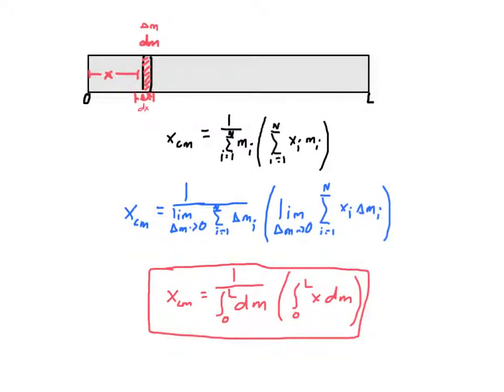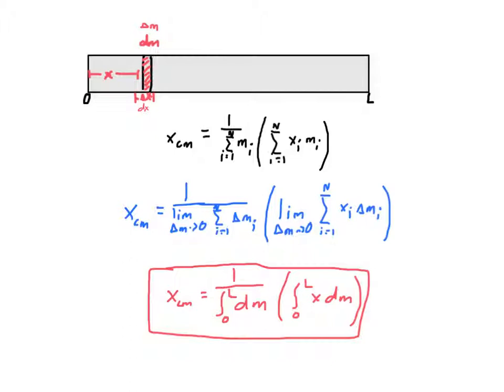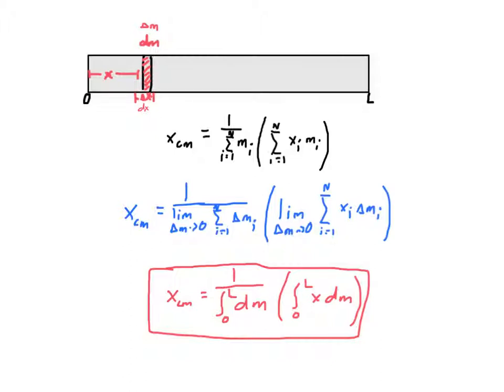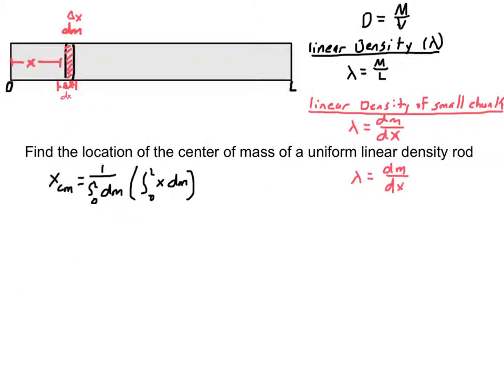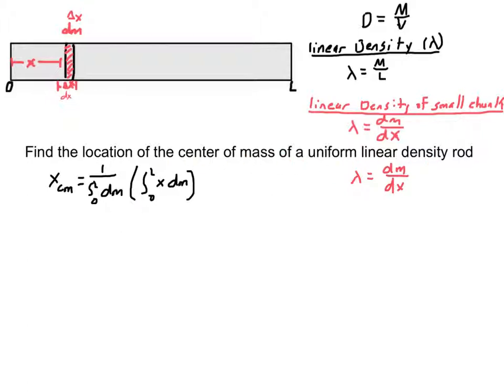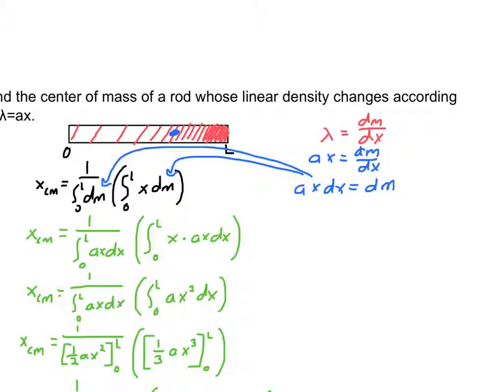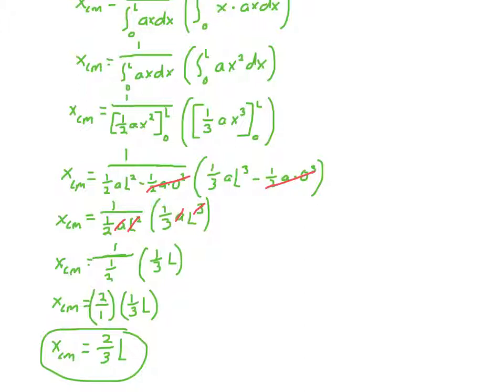Center of mass thin rod